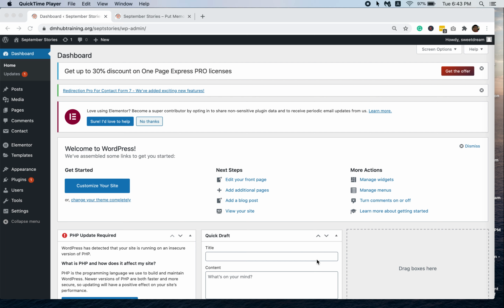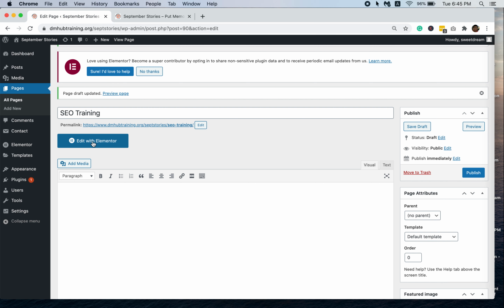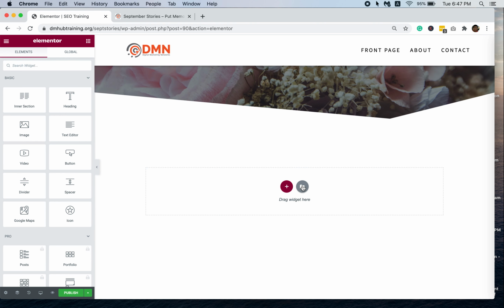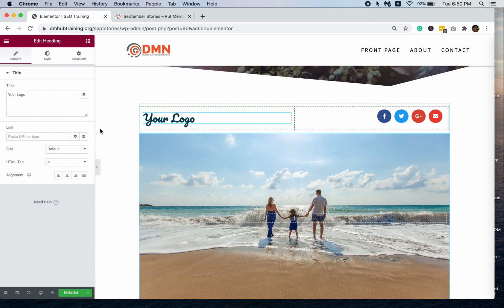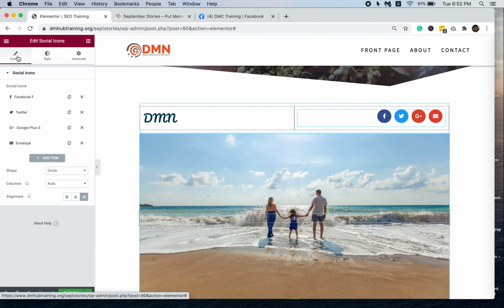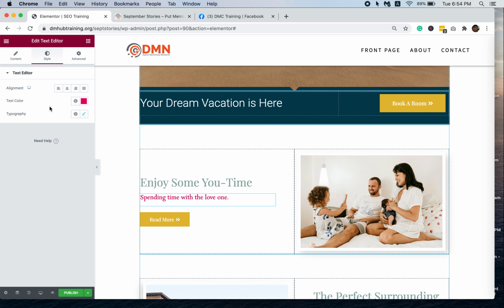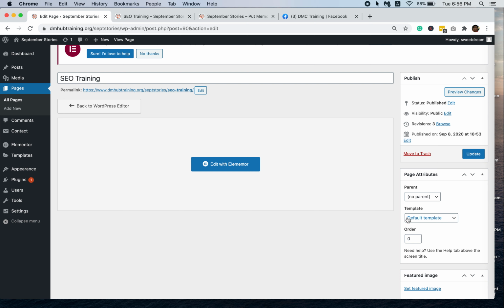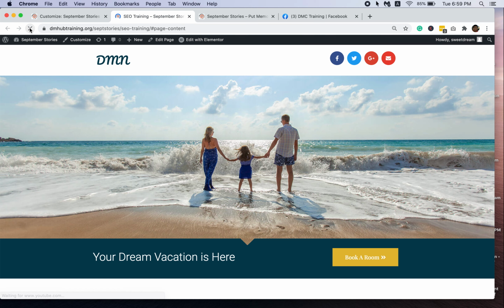How to create a landing page with the Elementor template step by step in WordPress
In this video, I will show you step by step on how to create a landing page with the Elementor template in WordPress.